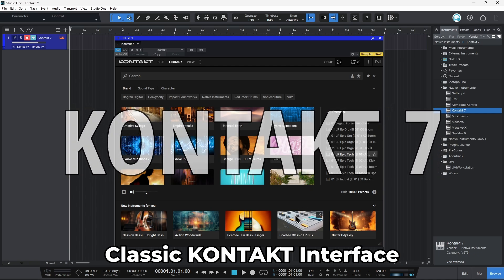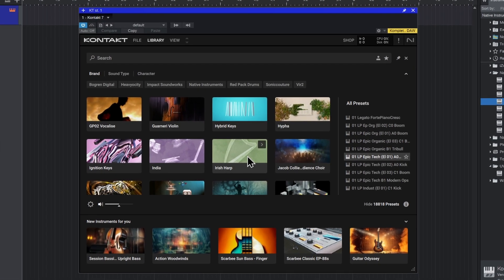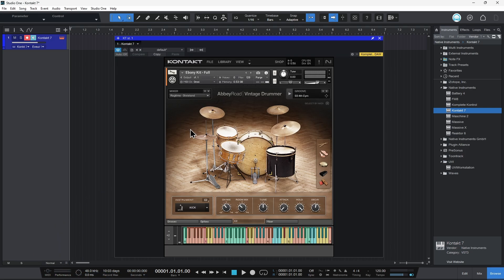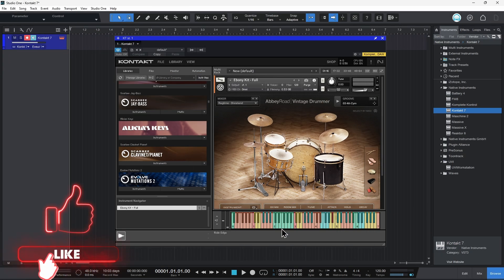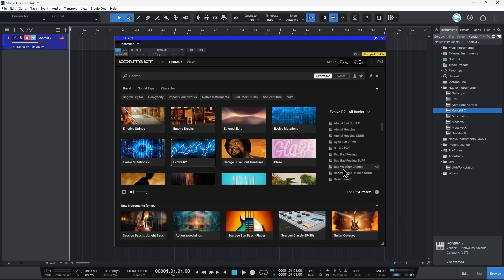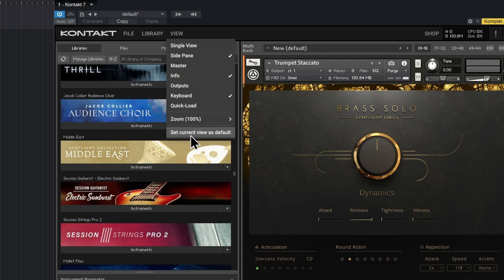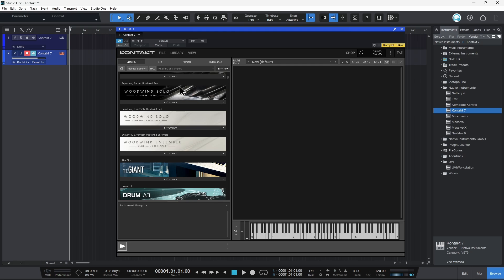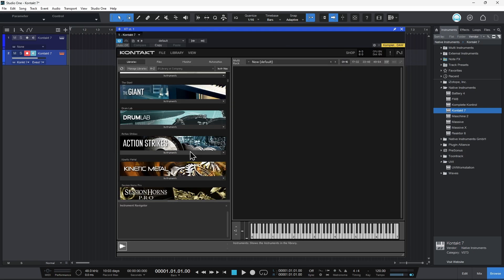KONTAKT 7 - How To Get the Normal/Classic Interface 👍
How to get the normal Kontakt interface back in Native Instruments KONTAKT 7.

With Kontakt 7, Native Instruments updated the interface to work better with their keyboards and Maschine. And it works great if you like preset browsing instead of going to a specific library.

But many of us still prefer the standard Kontakt view where you see all of your libraries on the left and the loaded instrument on the right.

Well have no fear, you can still get that in Kontakt 7.

All you need to do is hit the Library button on top, and then go to View and Show Rack View. That's it.

If you prefer to always see this view, you can go to View and select "Set current view as default"

Then when you load up Kontakt, it will default to the classic view.

➡️Our Links